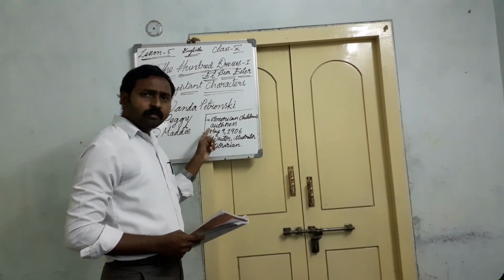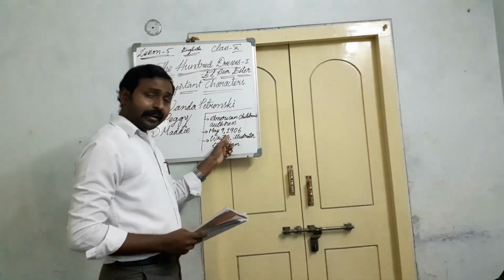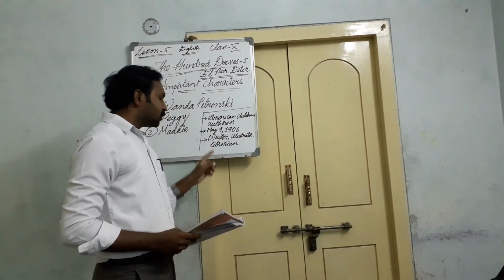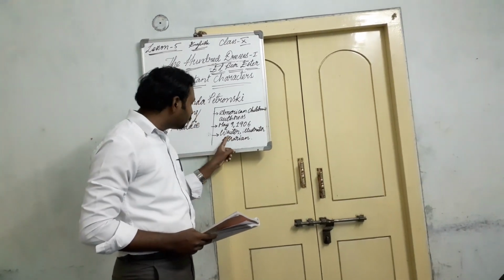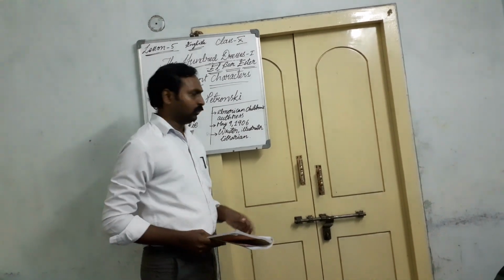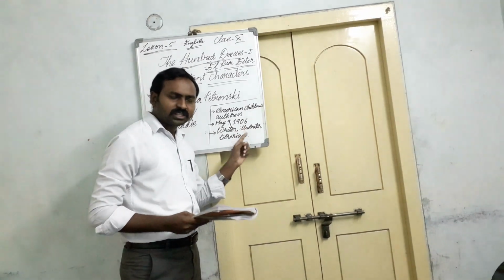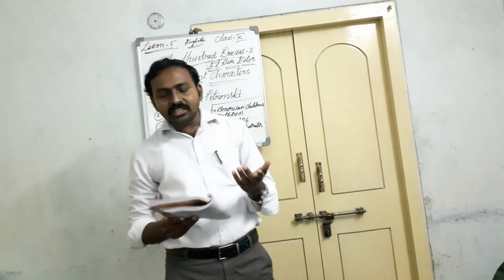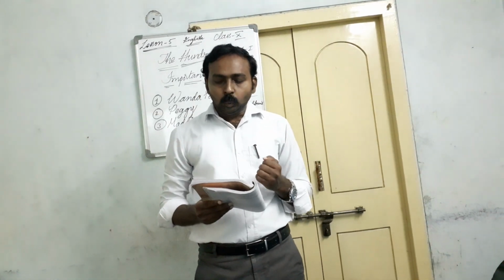Class-X: THE HUNDRED DRESSES-I (PART-2)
Polish-American Community